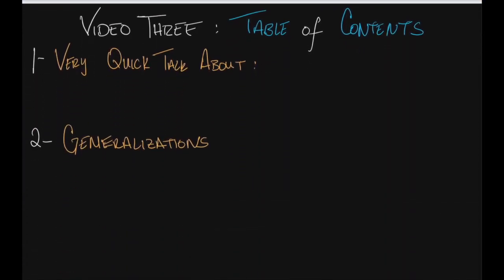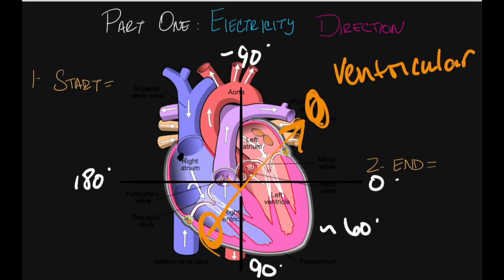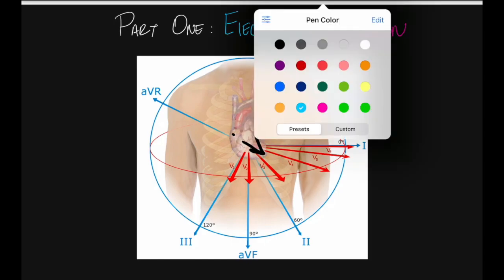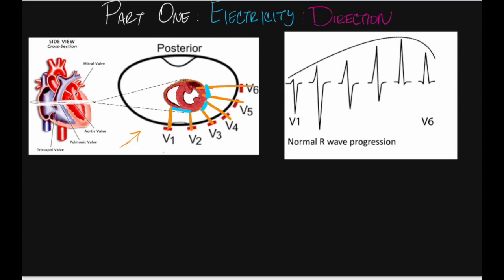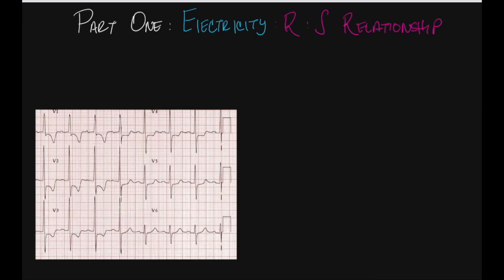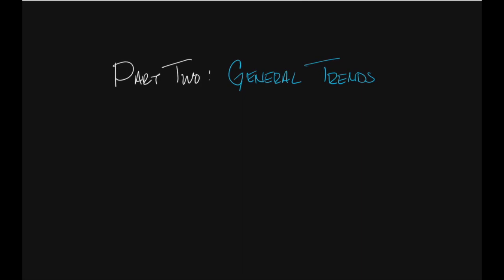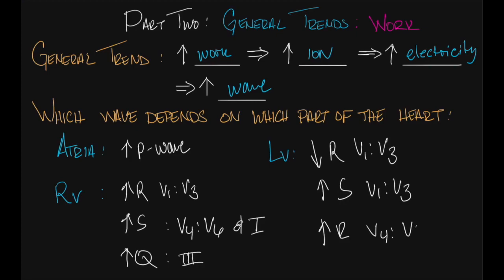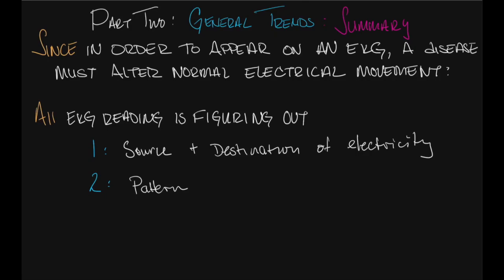EKG Video Three: Electricity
In this video we go over general trends in the electrophysiology of the heart for EKG interpretation. This video focuses on the need-to-know information of electrophysiology and it will help us in the later videos understand the patterns associated with EKG pathologies.